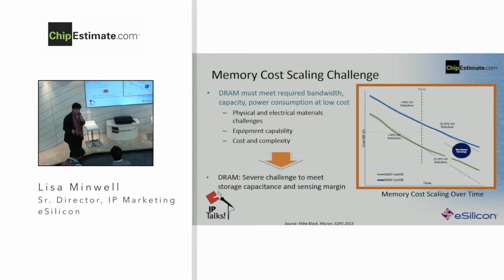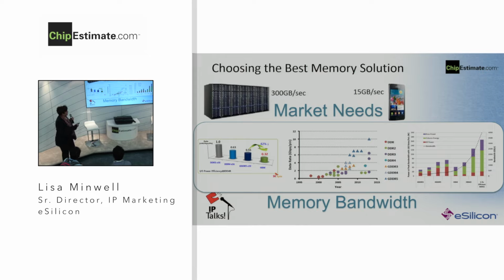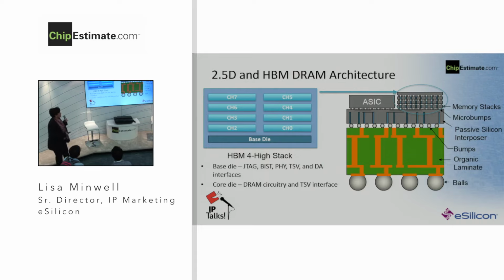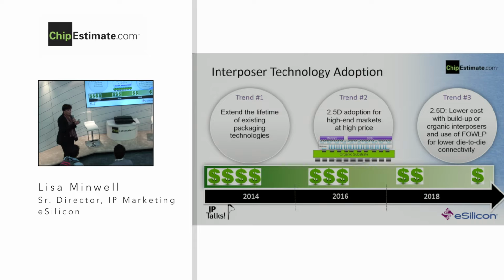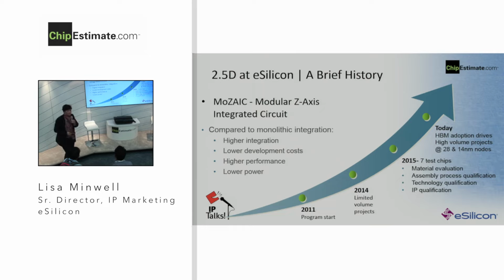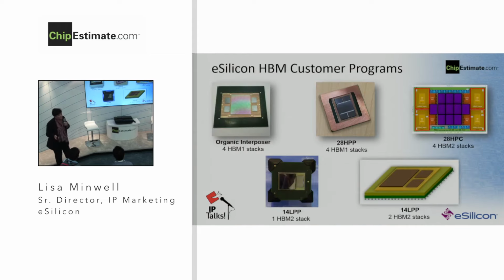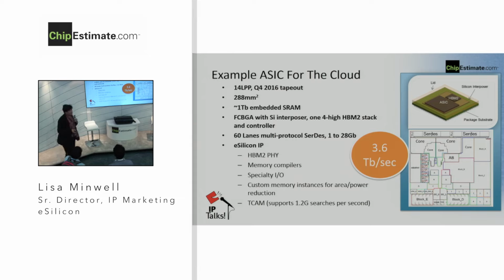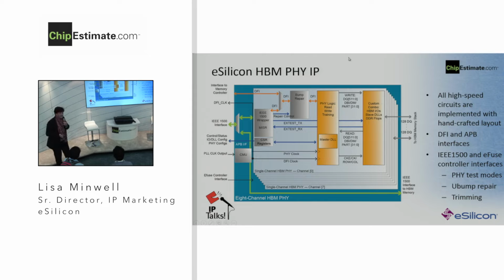Enabling the Expanding Cloud: 2.5D Ecosystem for High Bandwidth, eSilicon, IP Talks! DAC 2016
High-bandwidth memory (HBM) achieves higher bandwidth while using less power in a substantially smaller form factor than competing technologies. A 2.5D implementation allows the integration of highly parallel connections to memory stacks inside the package. Join us to hear about real-world 2.5D/HBM chips.